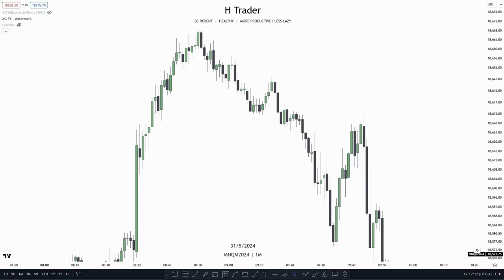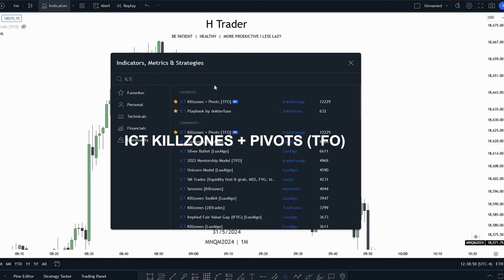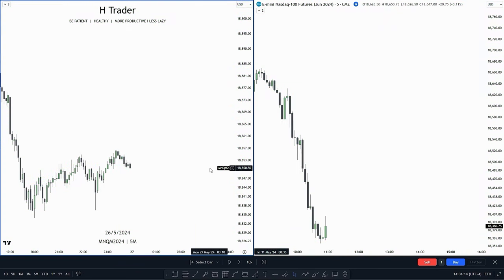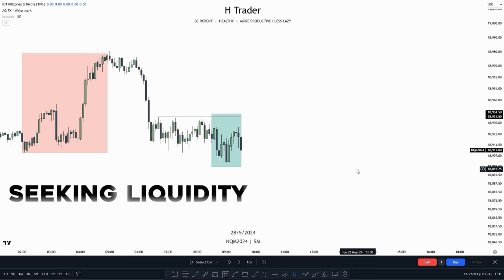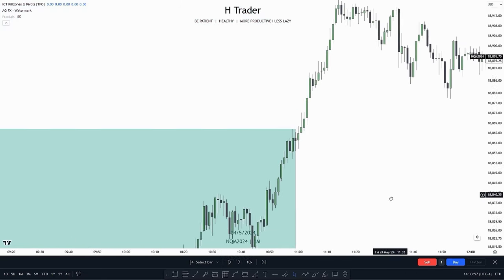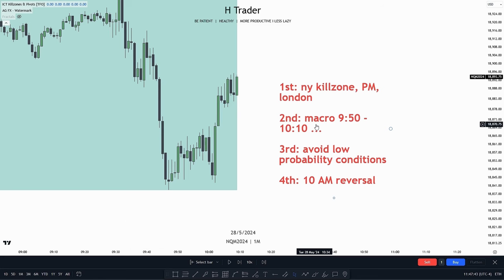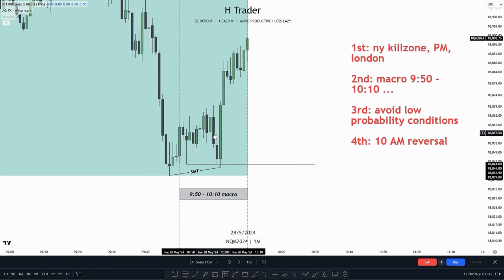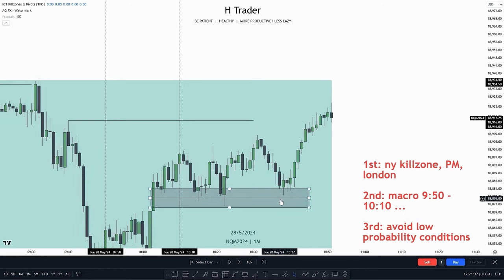Everything You Need to Know About Time to Become More Profitable